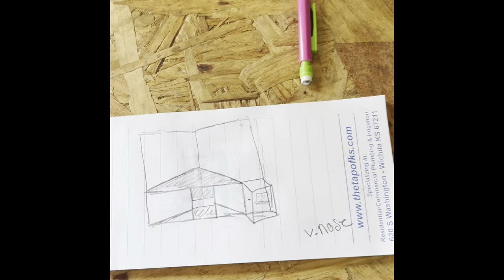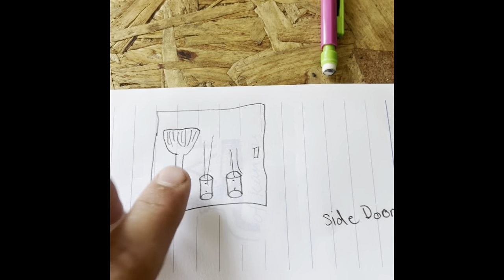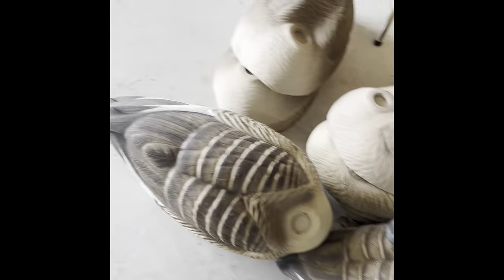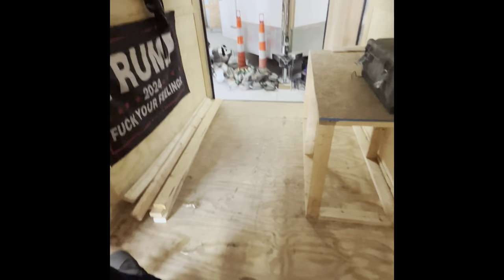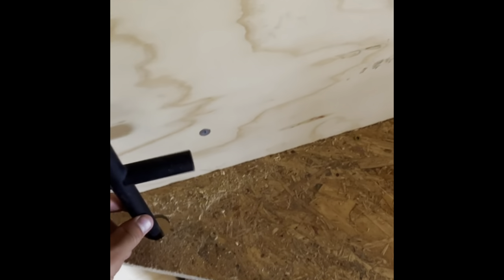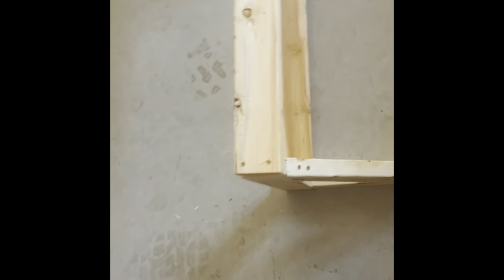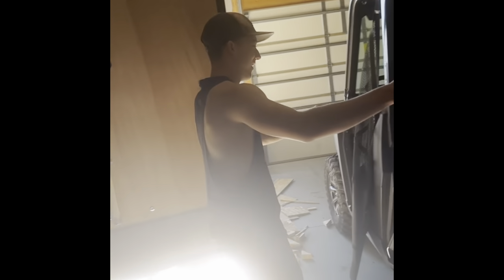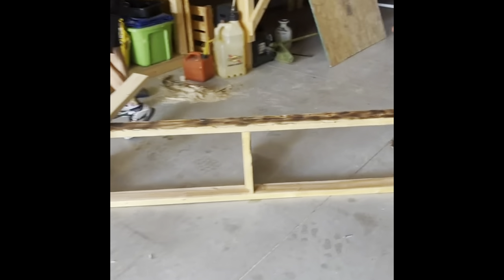Part 1. of goose hunting trailer build. Installing cabinets and shelves.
Dodododododo - Vilma goransson
5 hours later… - sponge bob time cards
Jeopardy! Theme song! - Nicholas hired
Past lives - borns